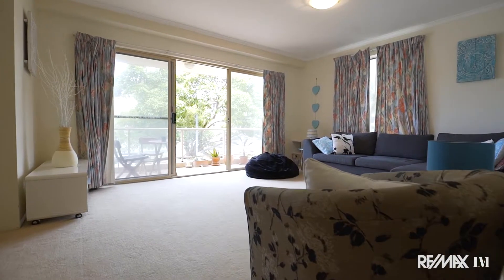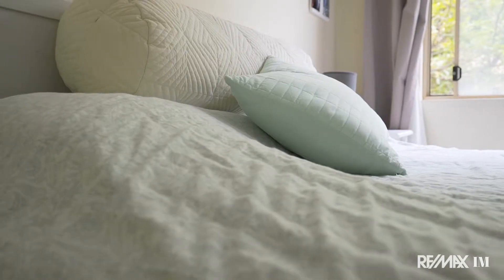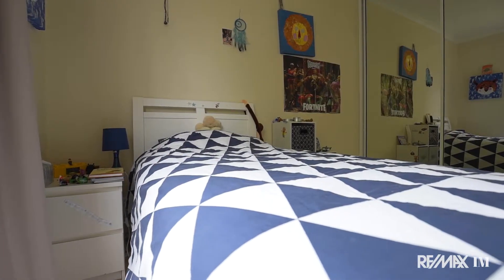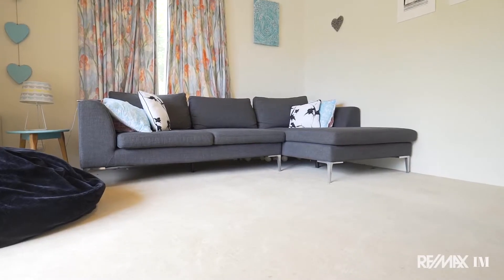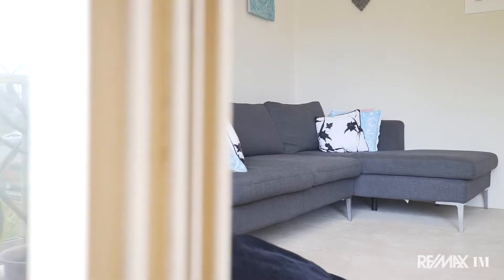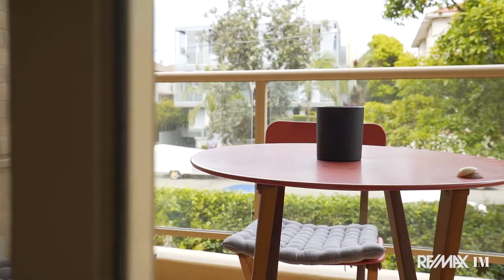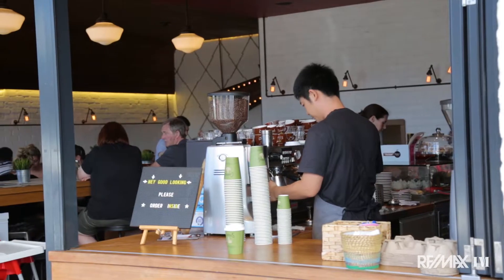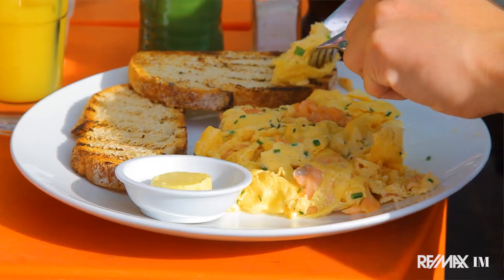6/6 -10 Boronia St, Dee Why - Successfully SOLD by Jason Martin - 0411 497 355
Separate Home Office/Study

You will be immediately captivated by the size and generous proportions of this impressive two bedroom plus study apartment.

Light, bright and spacious open plan living flows out to a large balcony overlooking gardens.

"La Mer" is a building that has been constructed to the highest quality, which is quite refreshing in this day and age.

Enjoy a modern kitchen and bathroom backed by immaculate presentation throughout.
The separate home office is ideal for running your own business from home and even enjoys its own separate terrace.

All the essentials are included:-

:: Security building
:: Internal laundry

Located in a blue chip location only a leisurely stroll from beautiful Dee Why beach and restaurant strip, you are sure to be impressed.
Details
Council Rates: $1,359.93 pa
Water Rates: $688.16 pa